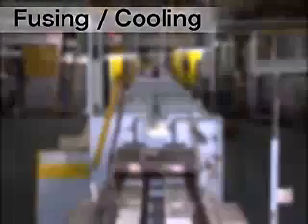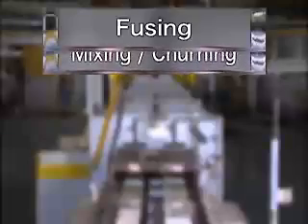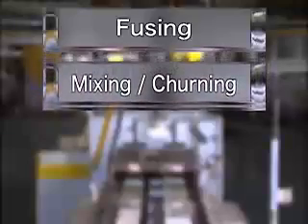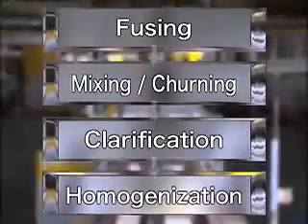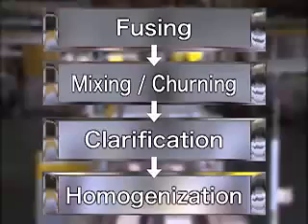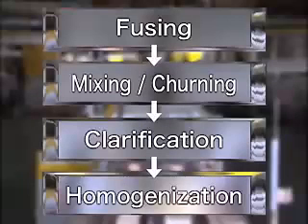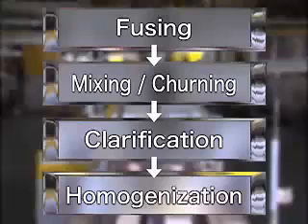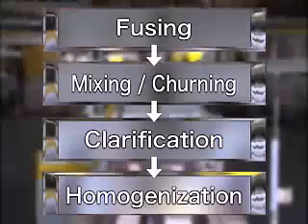Canon Lens Production 1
Making of Canon L Series 500mm F4L IS USM. Part 1 of 3 in the production of expensive camera gear. L series is Canon's Premium lens line featuring fluorite lenses. IS refers to Image Stabilzation build into the lens, and USM refers to Ultrasonic Motor drive that makes focusing faster than older systems.

Currently I'm using a Rebel XT, although I'm thinking of upgrading to an XTi or 5DMk2. This 500 with the New 5D would be a sweet combination.